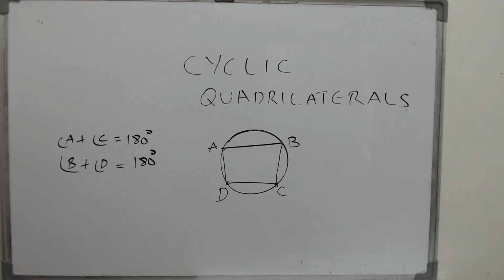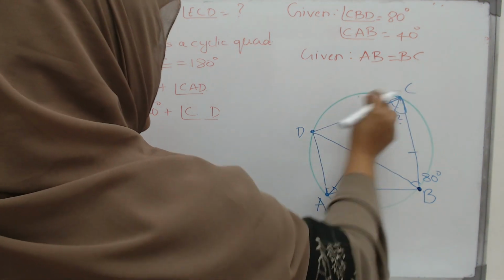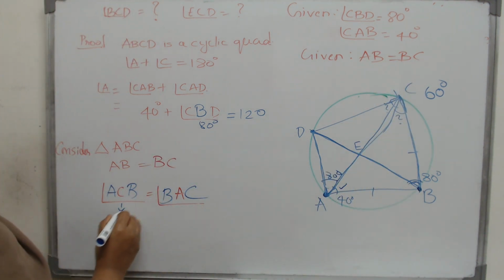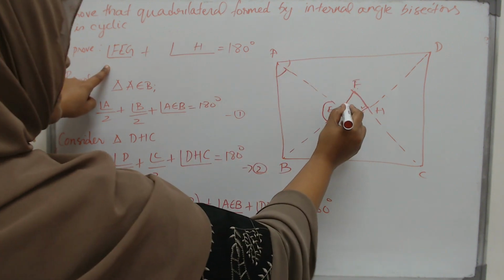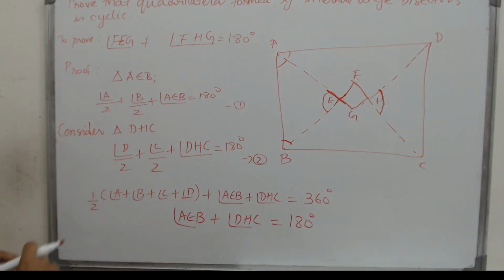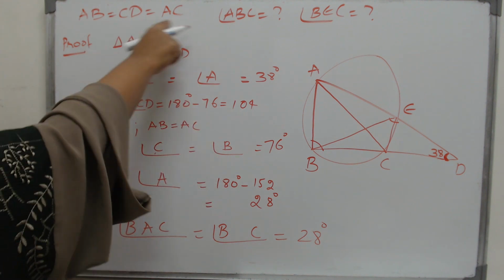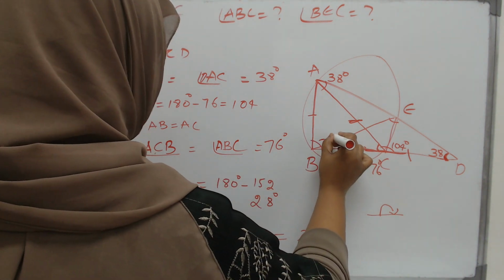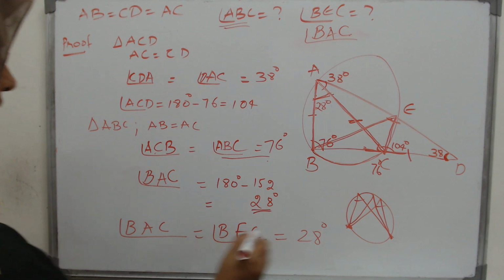GRADE 9: CYCLIC QUADRILATERALS AND ANGLES MADE BY ARCS